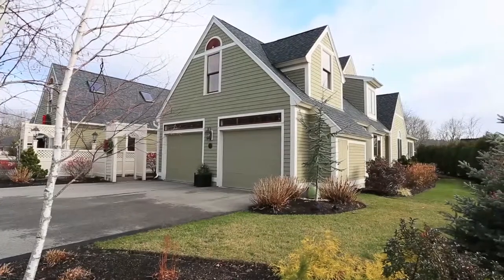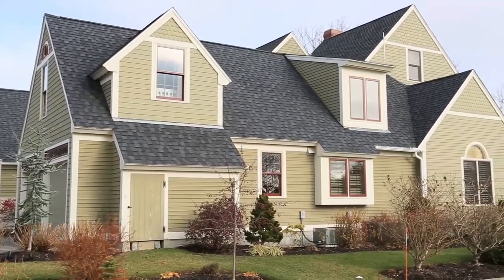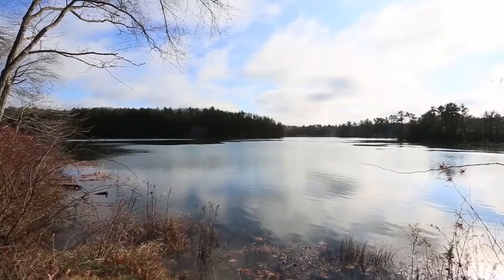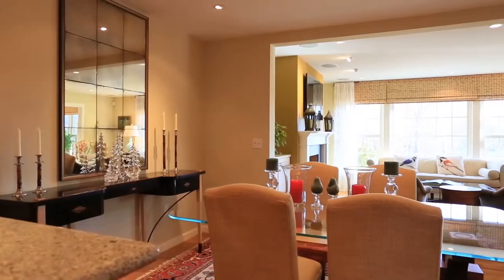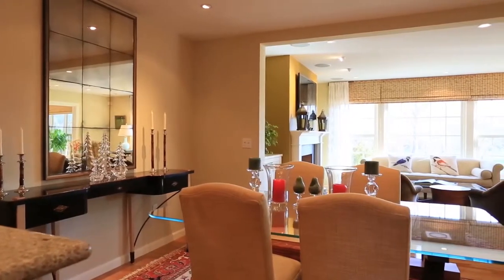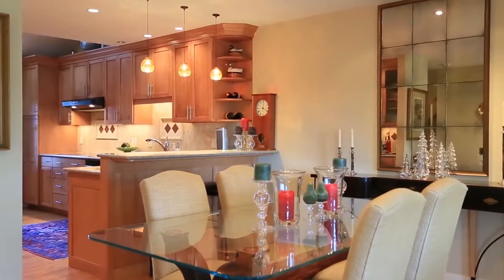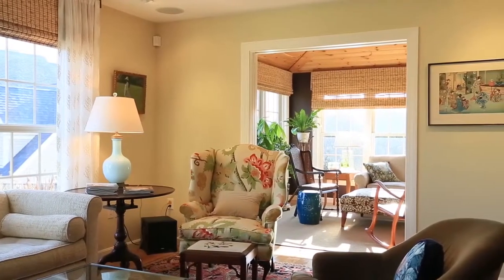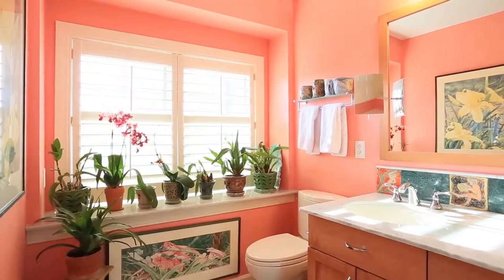Video | 579 Sagamore Ave #98 | Tidewatch | Portsmouth NH | Kurt Schneider D.D. Cook Real Estate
Don't miss this opportunity to own a spectacular waterfront unit in Tidewatch. Built by D.D.Cook Builders, in 2006 and remodeled again in 2012. This home is in the last and final phase of Tidewatch. This residence is truly amazing with the most spectacular water views from most all rooms. Open concept Kitchen, with custom maple cabinetry, Sub Zero Fridge and Wolf cooktop. Stunning views abound from the family room with custom built ins flanking the gas fireplace. More views from the finished 4 season room that leads out to your large brick paver patio. The 2nd floor boasts a large den/library, a 2nd master suite and guest bedroom. The finished third floor offers many uses or opportunities. High tech SONOS Sound System hard wired in all rooms.